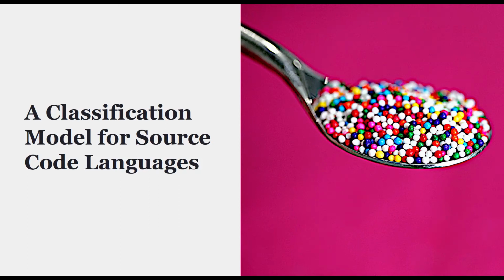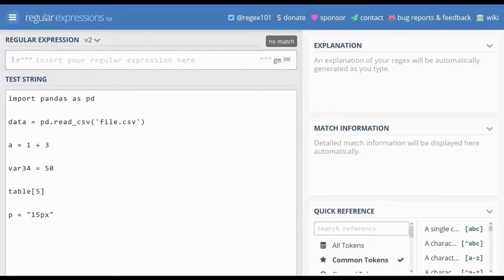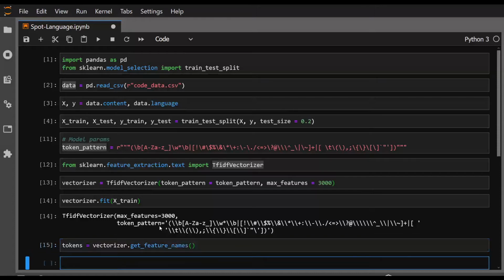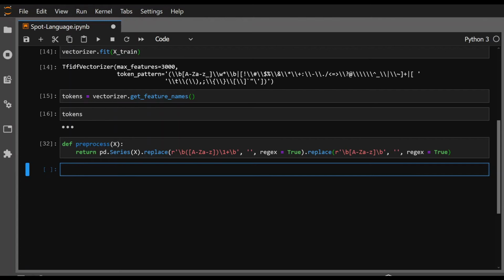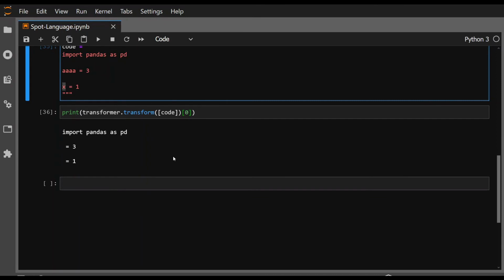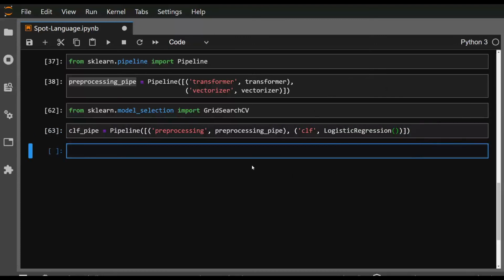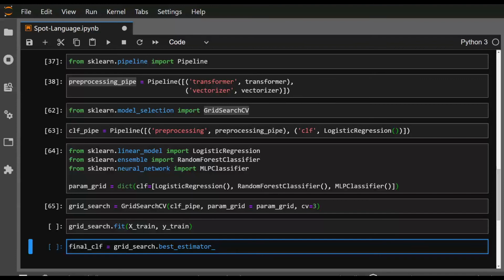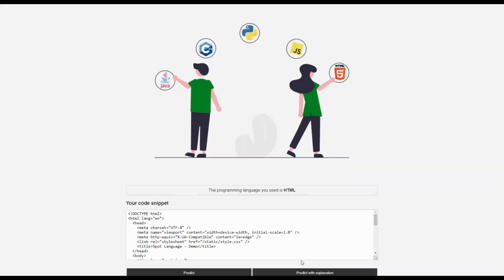Building a Classification Model To Predict Programming Languages ( Step By Step )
Hands-on tutorial on how to use Natural Language Processing techniques to build a classification model to detect the programming language of a given code snippet.
We will demonstrate the different steps used in a standard NLP project like Tokenization and Vectorization. Python, Scikit-learn, and Regex are used in this project.

Chapters:
00:00 Introduction
01:03 Preprocessing
01:21 Tokenization
05:15 Cleaning
08:29 Vectorisation
10:25 Choosing The Best Model
14:01 Parameters tuning
15:19 Final Result